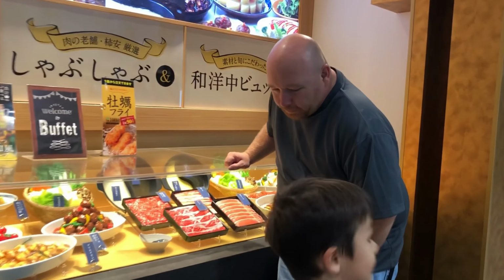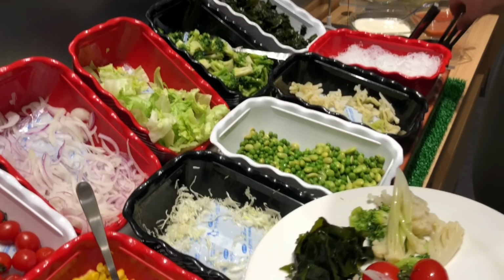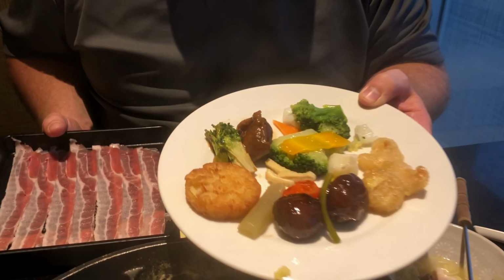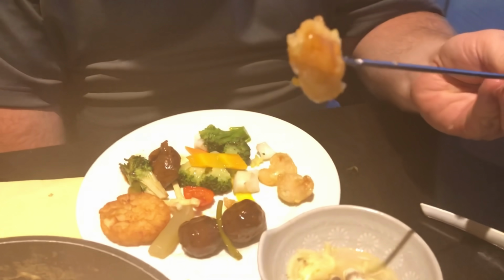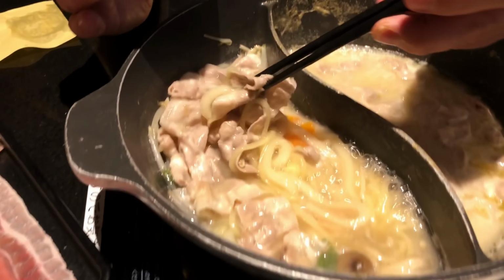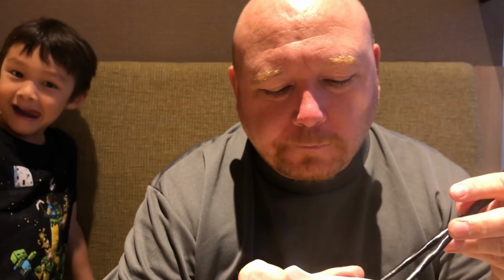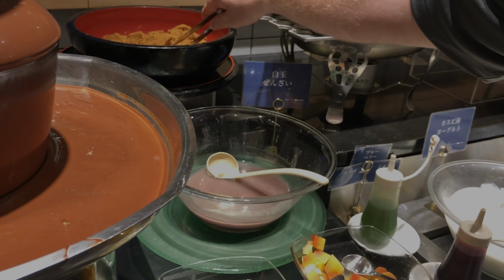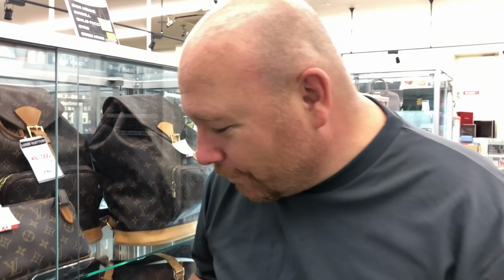Japanese Style Buffet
In this video the family goes to an all-you-can-eat Japanese style buffet then we go do a little gift shopping.

You can help me decide what anniversary gift I get for my wife.

Like always thanks for the support 💚👮‍♂️🇯🇵